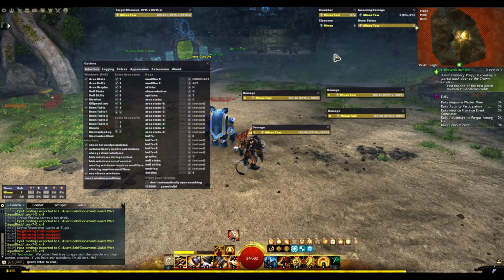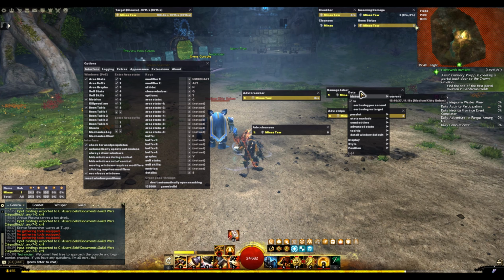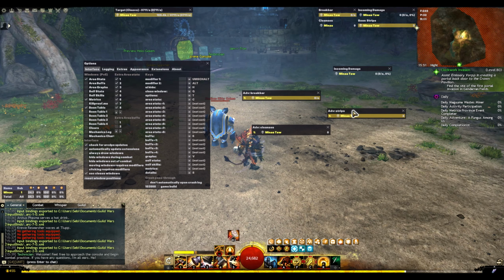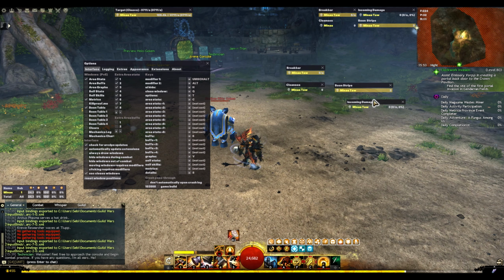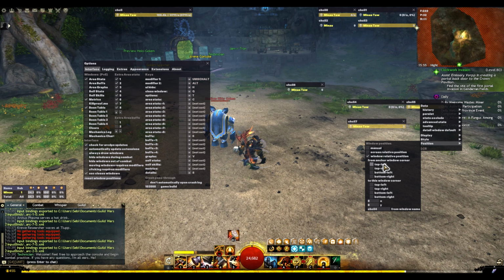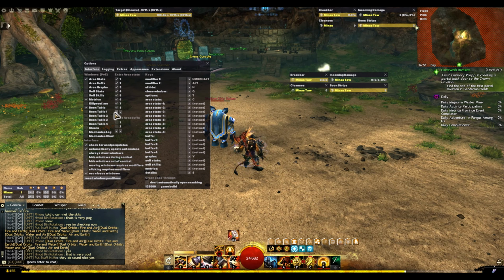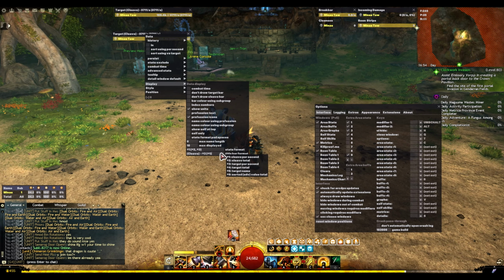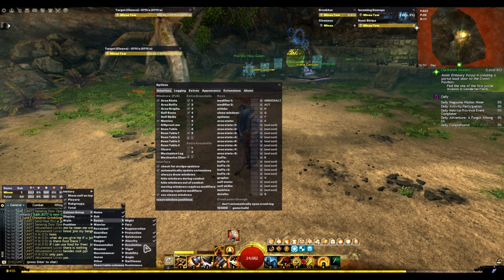Arcdps quick style guide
Custom Fonts can simply be put into the ..\Guild Wars 2\addons\arcdps folder, but make sure to rename the file to "arcdps_font.ttf". I use this font